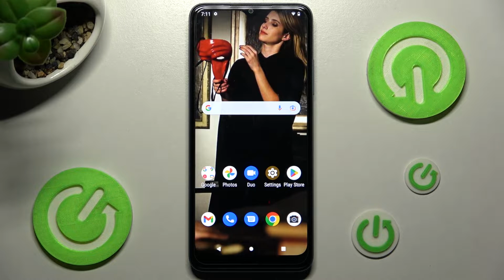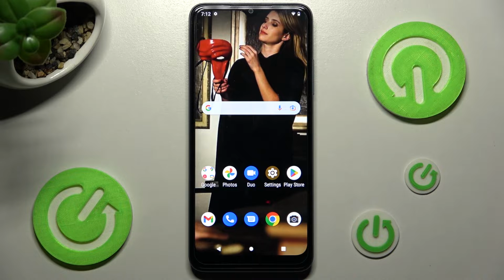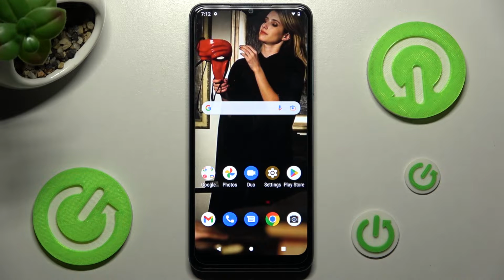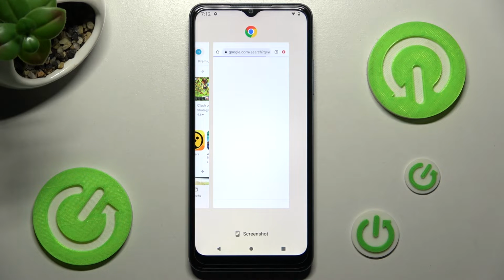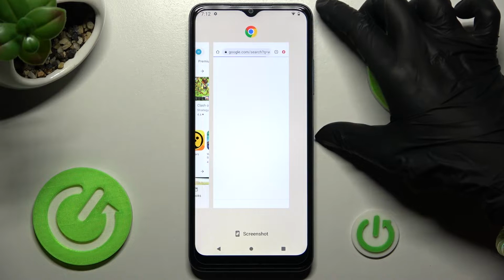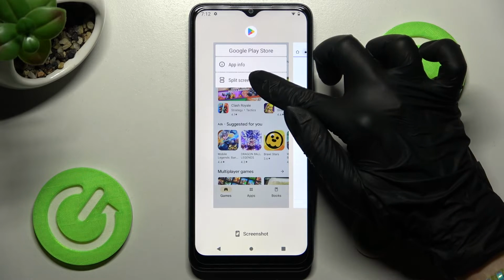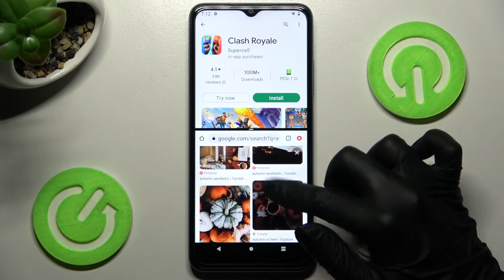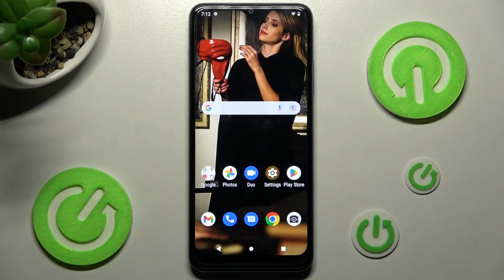How to Enter Split Screen on T-MOBILE Revvl 6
Learn more info about T-MOBILE Revvl 6:
Hi there! The split screen option is a very convenient and effective tool for those who value their time and make the most of the device's capabilities. And if you want to know how to Enable Split Screen on your T-MOBILE Revvl 6 in order to use the device to the maximum, then watch our video tutorial, where our Specialist will show you how to split the screen into two parts and use several applications at the same time.

How to Use Split Screen Mode om T-MOBILE Revvl 6? How to Enable Split Screen Multitasking on T-MOBILE Revvl 6? How to Activate Split Screen Option on T-MOBILE Revvl 6?